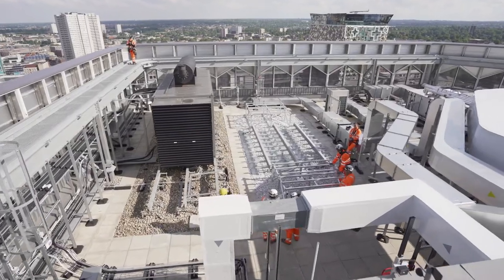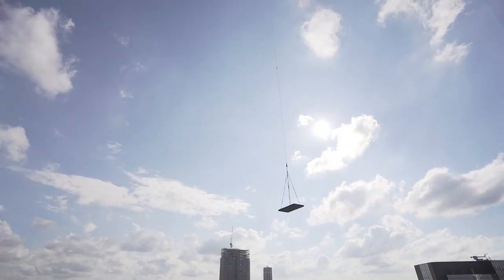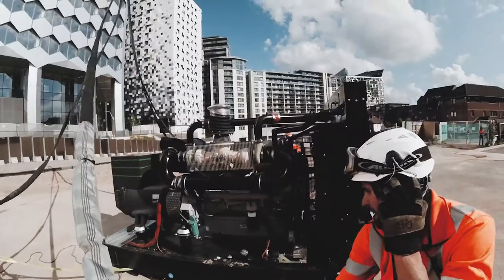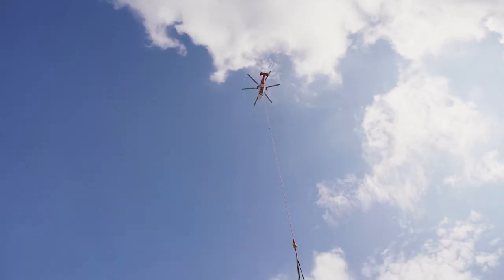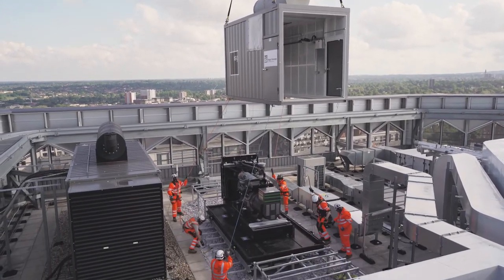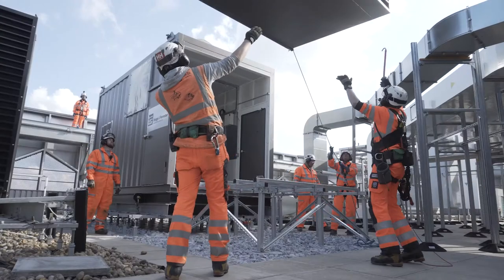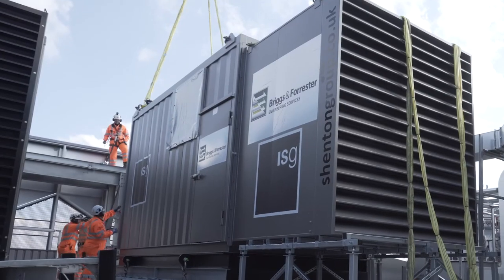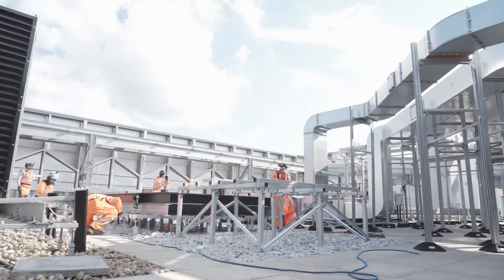HMRC Helicopter Lift - Birmingham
Lifting of a back-up generator to the roof of the new West Midlands Government Hub in Birmingham